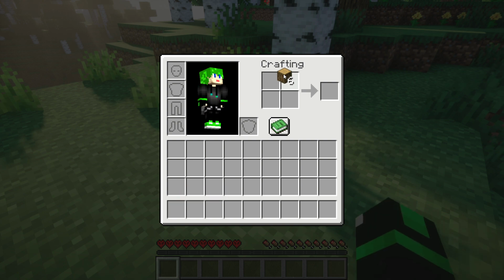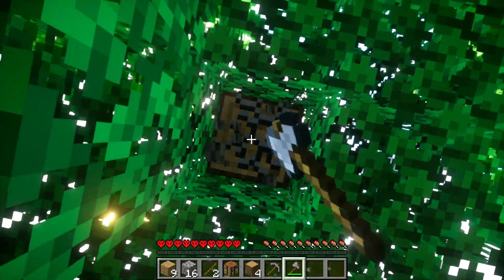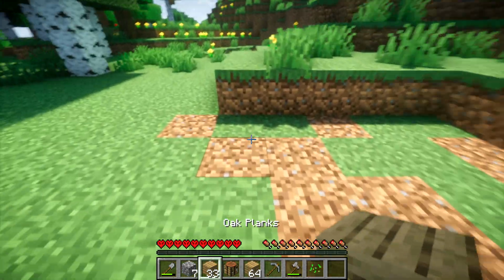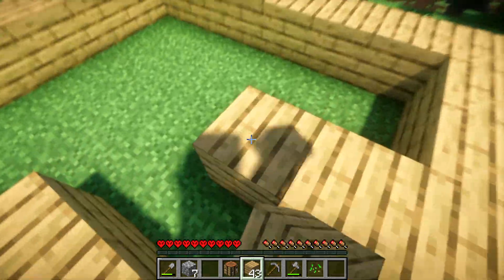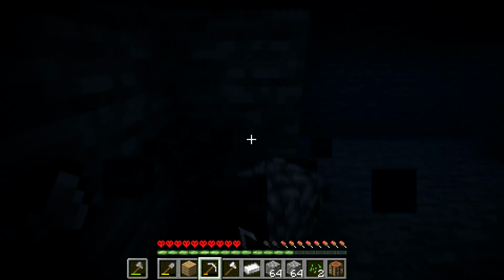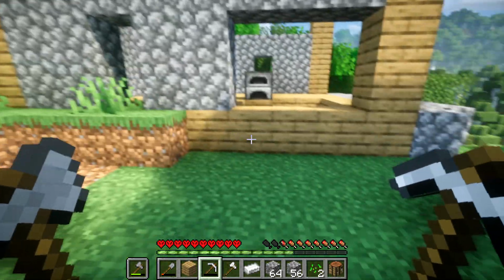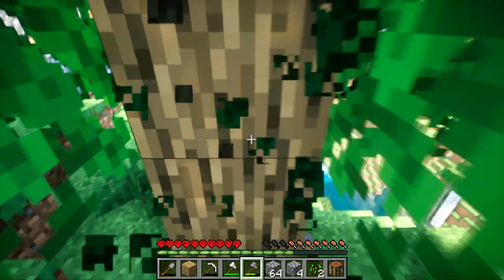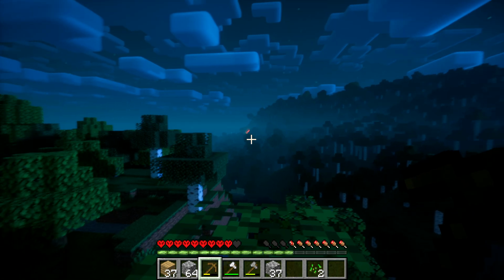season 1 episode 1 my first hard Core Video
an adventure of mysteries and hard moments in the minecraft hardcore series